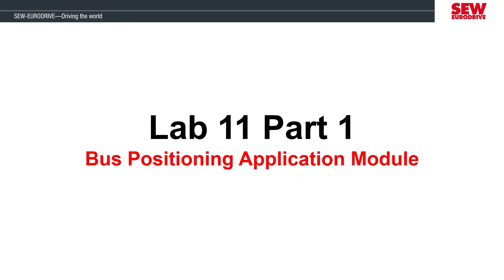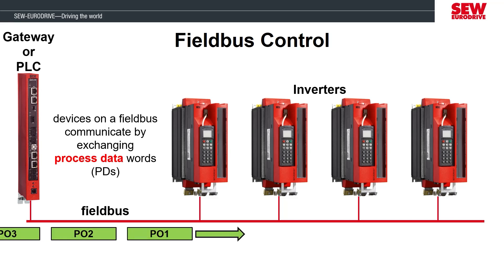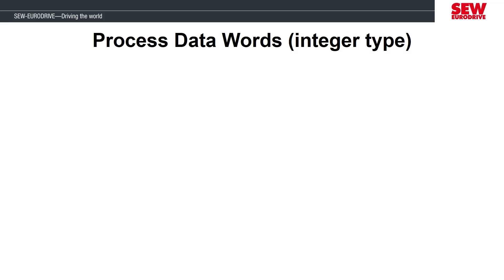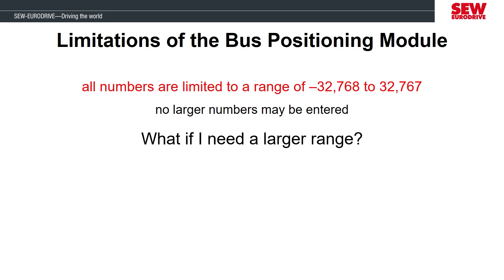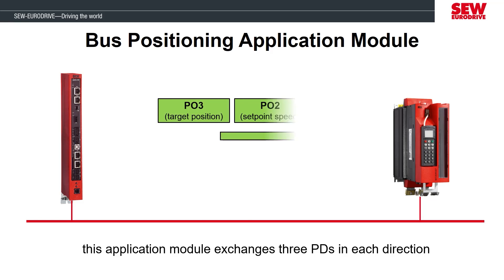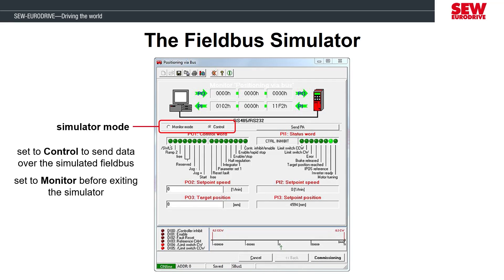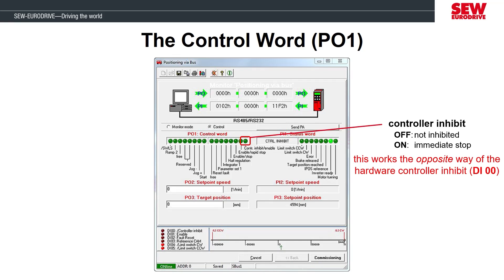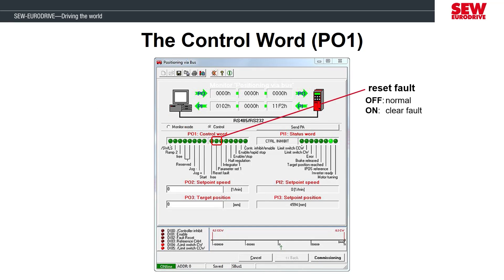MOVIDRIVE® B Training Session 6 - Lab 11 Part 1 - Bus Positioning Application Module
Part 1 of the eleventh lab introduces fieldbus control of the MOVIDRIVE® with the Bus Positioning application module. We discuss the concept of process data words and how the data can vary from individual bits, integers, and signed values to provide control and status information. This lab concludes by explaining the interface screen of the Bus Positioning application module since there are differences from the previous application module we demonstrated.